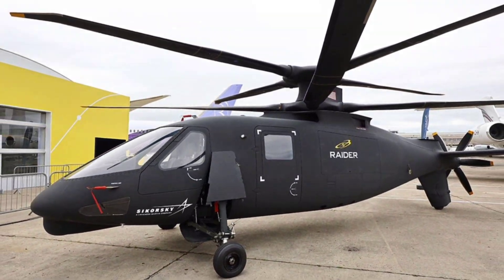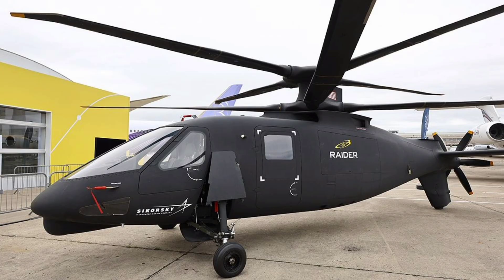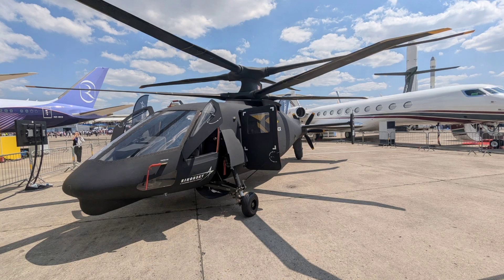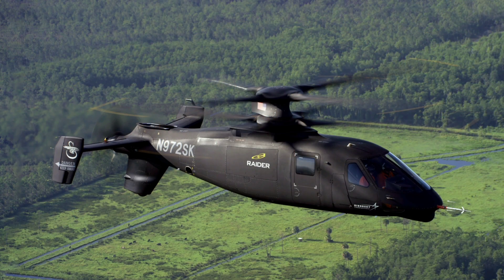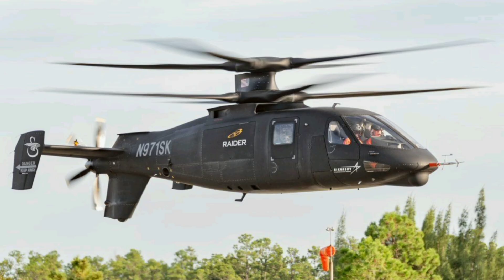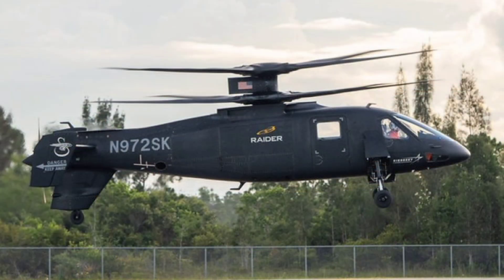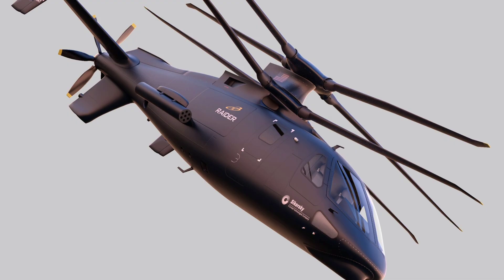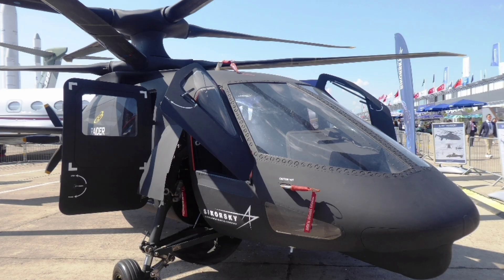Sikorsky S-97 Raider: The High-Speed Scout & Attack Helicopter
Welcome back to the channel! Today we’re taking a deep dive into the Sikorsky S-97 Raider, a revolutionary next-generation scout and attack helicopter designed to push the limits of vertical lift technology. Developed by Sikorsky, a Lockheed Martin company, the Raider blends coaxial counter-rotating rotors, a pusher propeller, and advanced avionics to deliver speed, agility, and versatility never before seen in a military helicopter.

In this episode, we’ll cover:

Design & Specs – coaxial rotor system, pusher prop, 2600hp engine, top speed of 444 km/h, range of 570 km

Mission Capabilities – armed reconnaissance, light attack, special operations, and potential NATO roles

Unique Maneuvers – nose-down hover, sideways flight at 93 km/h, pirouettes, and “whisper mode” stealth approach

Weapons & Systems – external Hellfire missiles, 7.62mm guns, EO/IR sensors, fly-by-wire controls

Operational Testing – first flight in 2015, Army demonstrations, international showcases, and lessons learned from flight incidents

Future Potential – AI-driven avionics, unmanned teaming, next-gen engines, and NATO’s Next Generation Rotorcraft Capability

The S-97 Raider has already proven itself as one of the fastest and most maneuverable helicopters in the world, symbolizing the future of rotorcraft innovation.

What do you think—does the Raider redefine the scout helicopter role, or will traditional platforms continue to dominate?